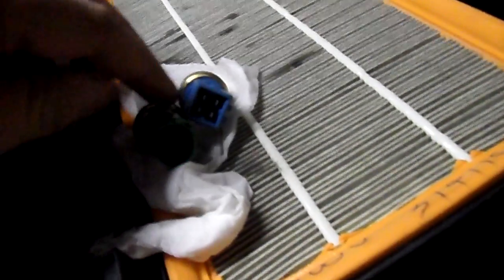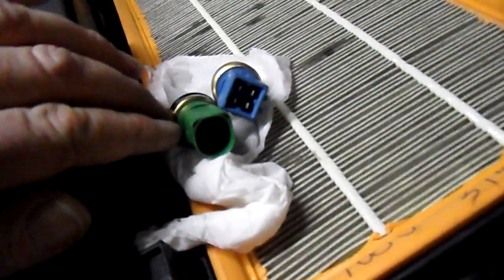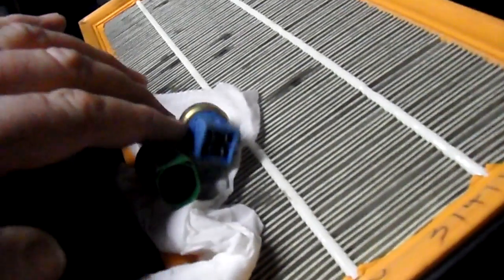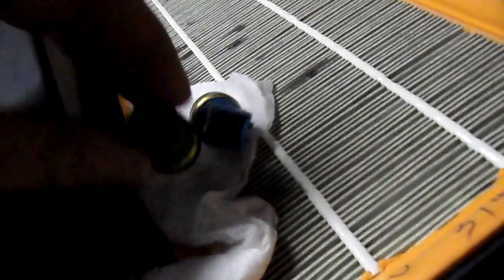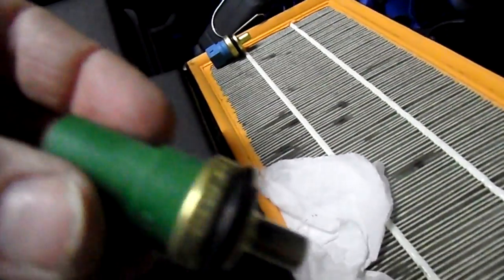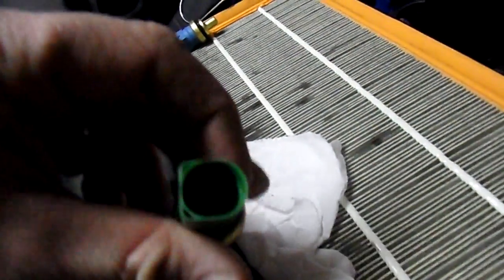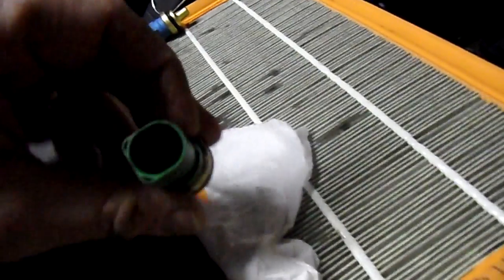VW Tdi engine --STALLING--1.9 ,Bora,Golf,Passat,Audi --code error 17664,769,770,g62,g82,g83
ecu  connects to water coolant sensor ,4cables .The temperature itself was brill on dash,but the other two wires in sensor were faulty.--Common Fault they say--
so stalling begins straight away when moving off ,stalls at anytime hot and cold engine.Last time it did it,it said on dash that it was a alternater fault ,checked with volt meter 15 volts no fault.
--go throught all ecu falt codes,srs,abs, at --- it did not seam to be in the engine code section very strange two types are available BLUE Square type and Green curved half round .My one was half round and the connection into it was awell so that might help, number plate on car did not match what was in engine so try and get blue ,green types just in case. good luck